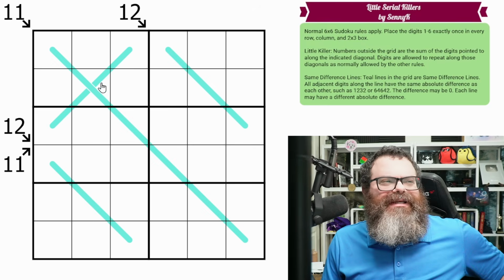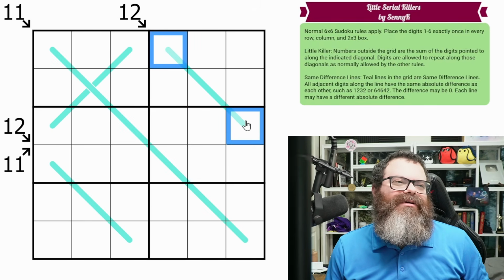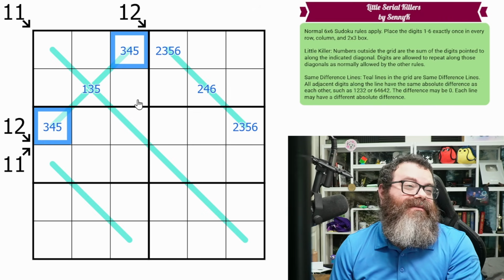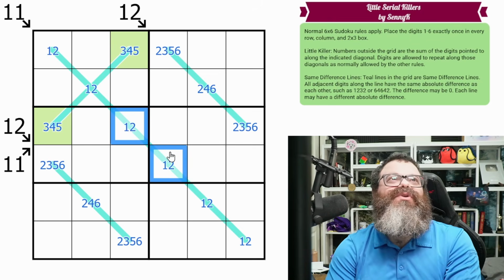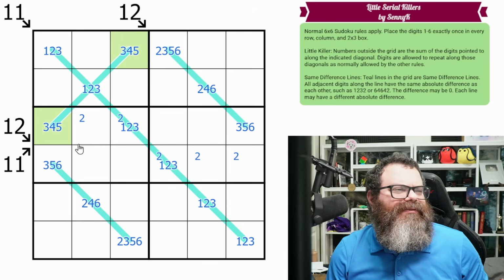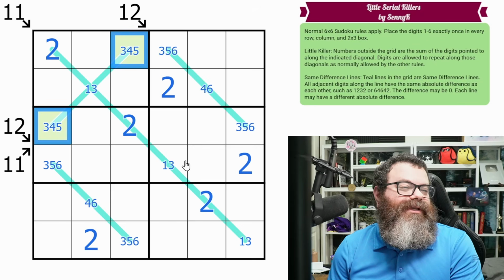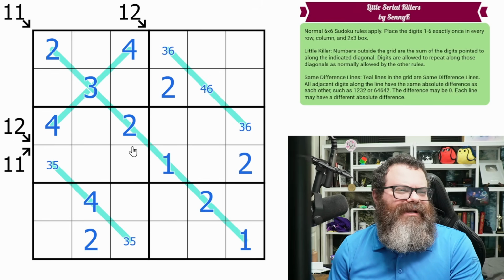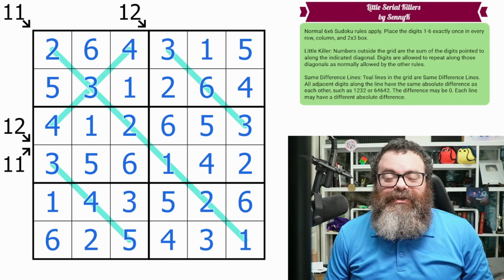Sudoku Adventure #1275 - "Little Serial Killers" by SennyK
0:00 Rules
01:01 Solve